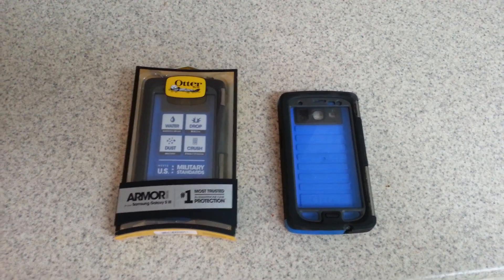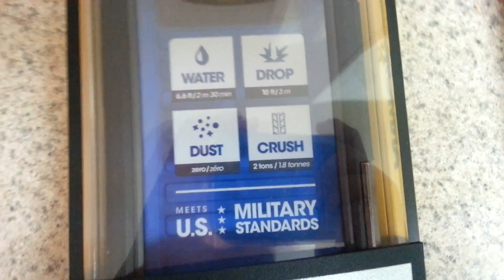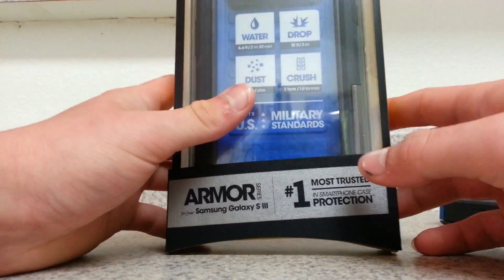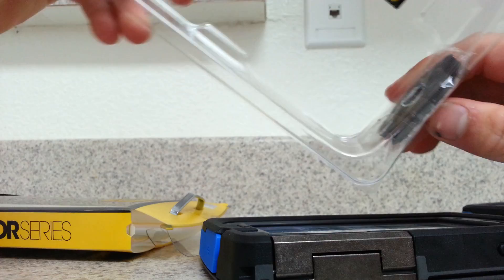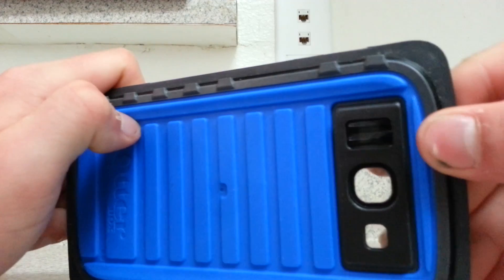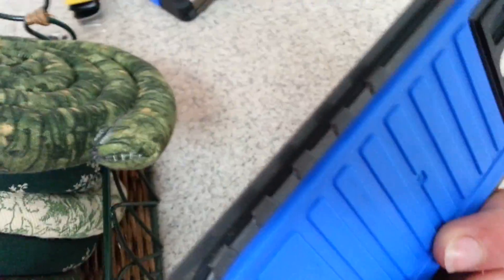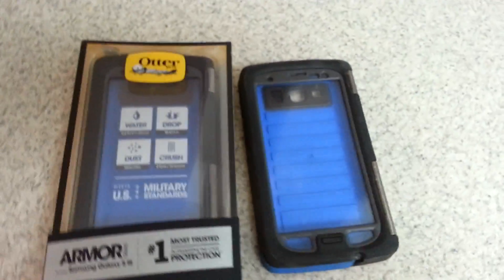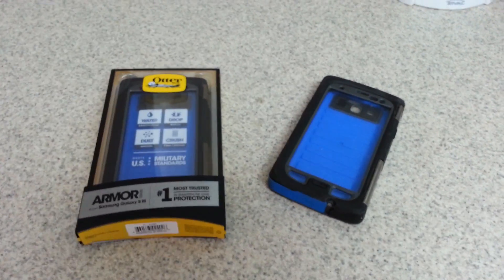Otterbox Armor Series Case For Samsung Galaxy S3 "Full Review"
If you are interested in the case that id for sale please comment on this video! Thank you!